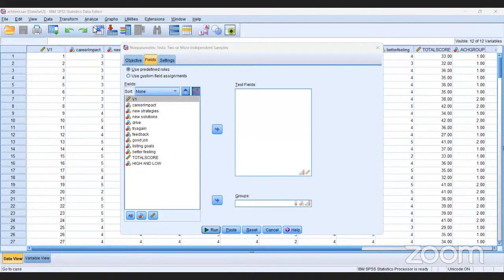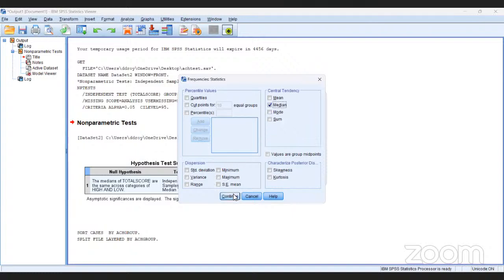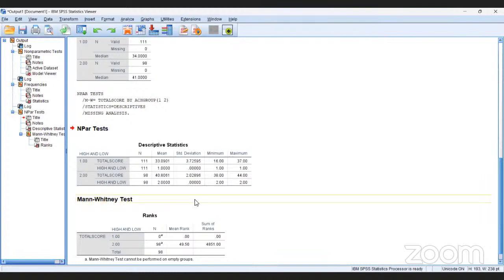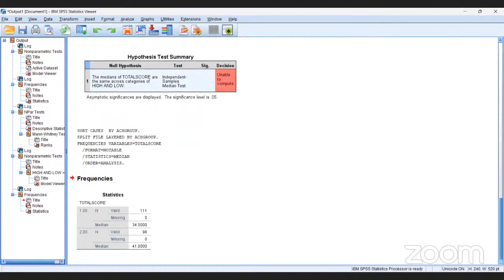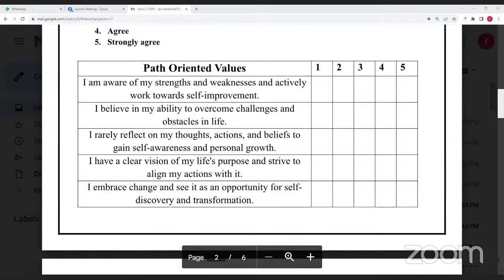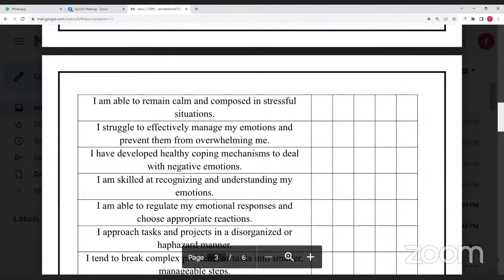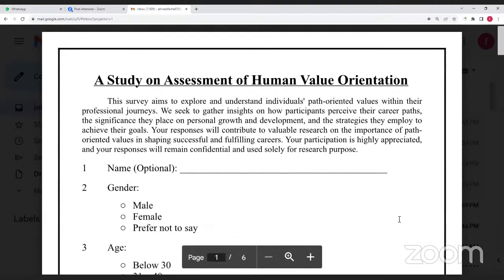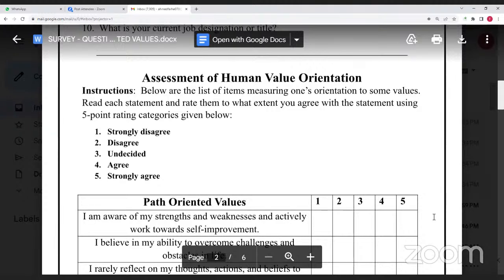RPRIT training on Non parametric statistics